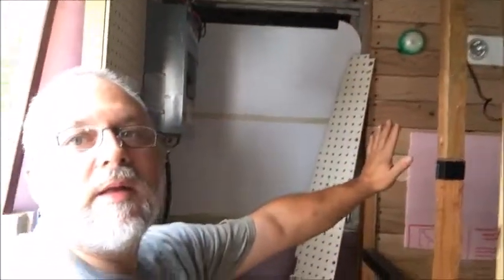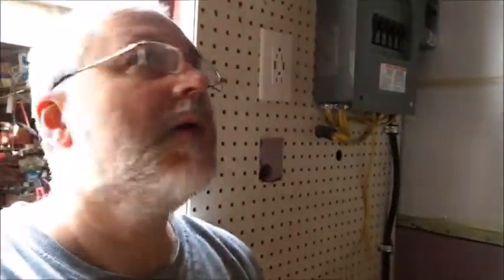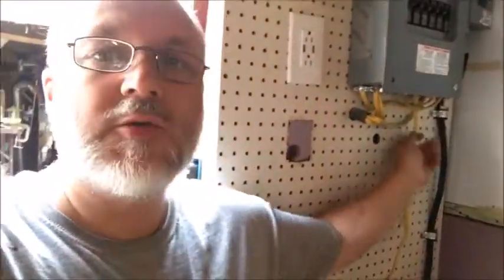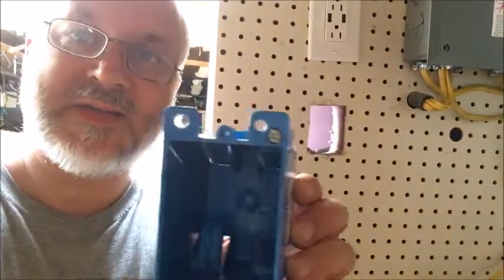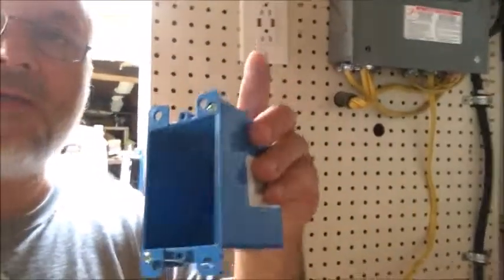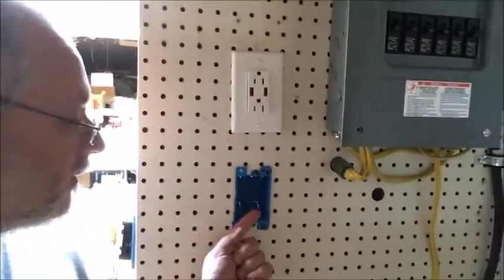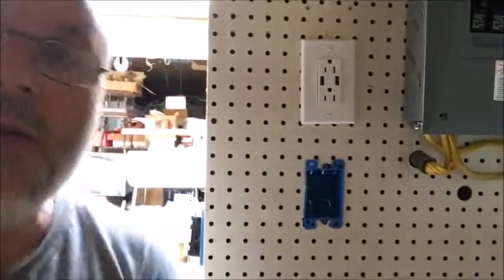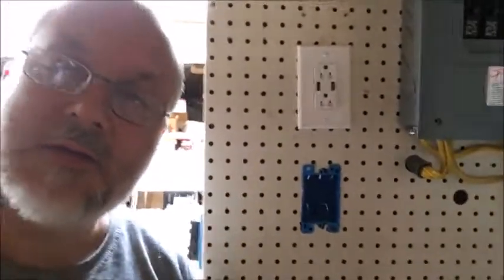BUS VLOG 100 Moving a dedicated outlet due to my design flaw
Having not the best design for my bus this was another issue I needed to deal with. The easiest option for this outlet dedicated to a single breaker was to move it to a different location.